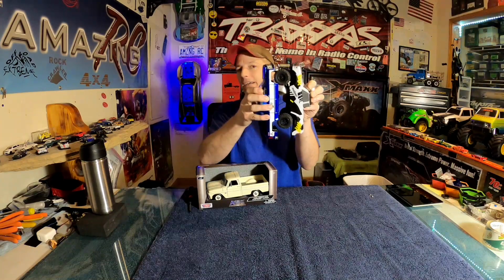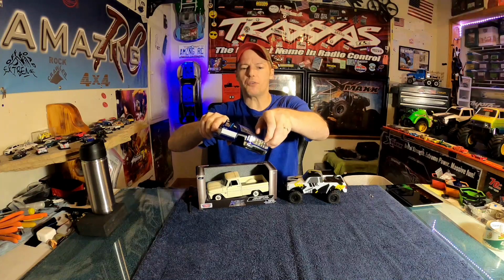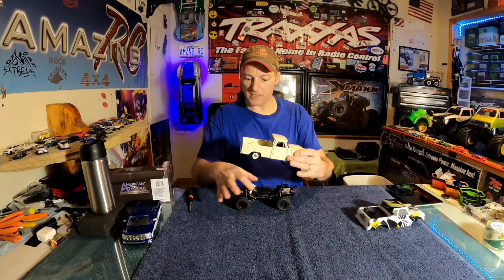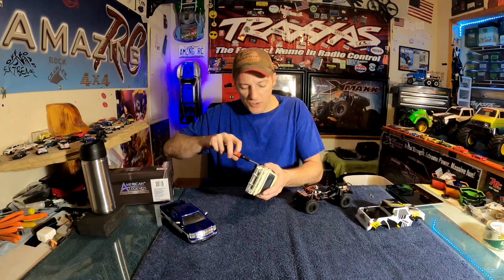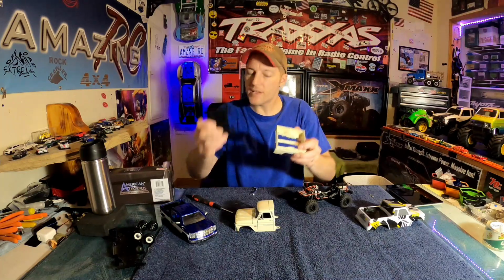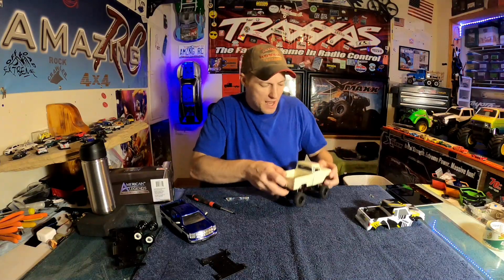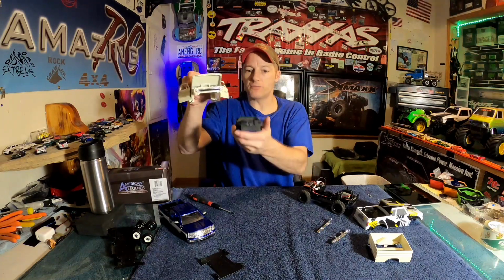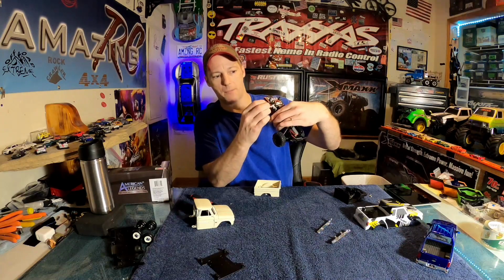Element Senduro24 Custom 11$ Diecast Body..!!! Unboxing and Disassembly.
Super excited to find this awesome diecast body for my ugly Senduro24. This time I found one that was half the price as well as half the weight.!! In this video I will show you what I got, take it apart and check out it’s initial fitting. If you were a fan of my SCX24 diecast conversions, you will want to see this..!!